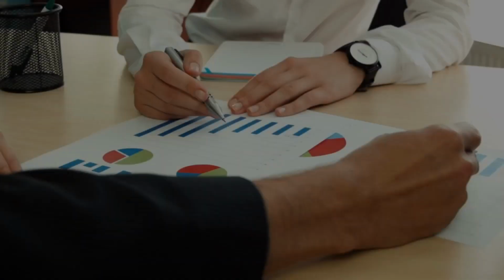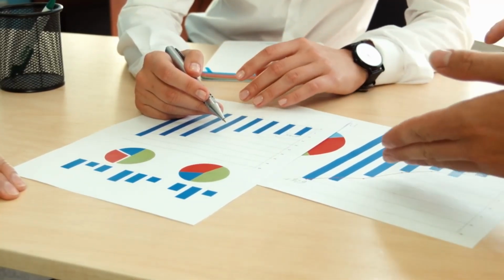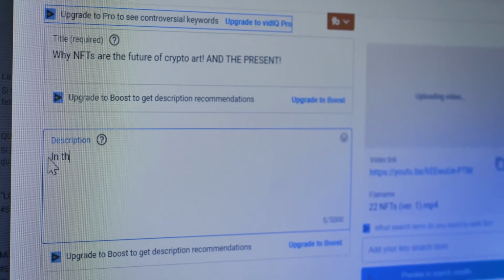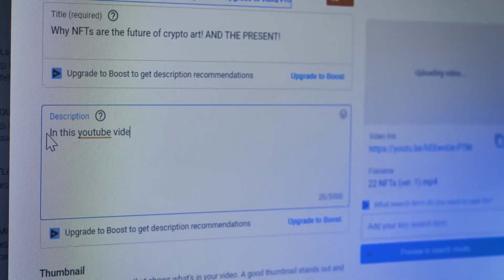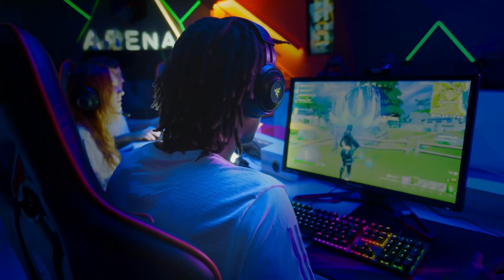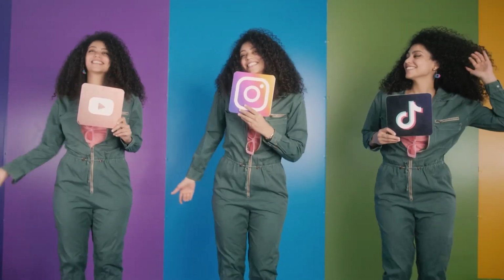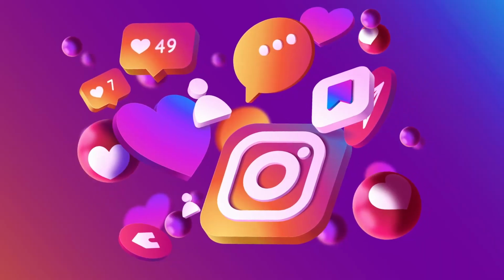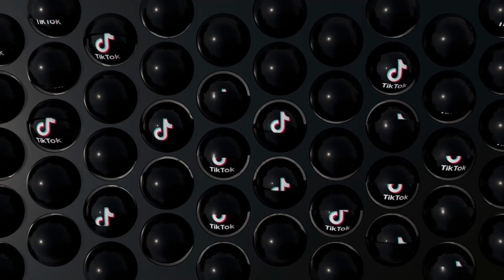The YouTube Blueprint for 2023: How to Go Viral & Boost Your Channel Growth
Are you ready to go viral on YouTube and grow your small channel? Watch our latest video to learn the secrets of YouTube success! From creating high-quality content to optimizing your titles and descriptions, we'll show you everything you need to know to take your channel to the next level. Don't miss out on this must-see tutorial! Click now to watch and start your journey to YouTube fame."

Click now to watch and start your journey to YouTube fame!

Tags ignore